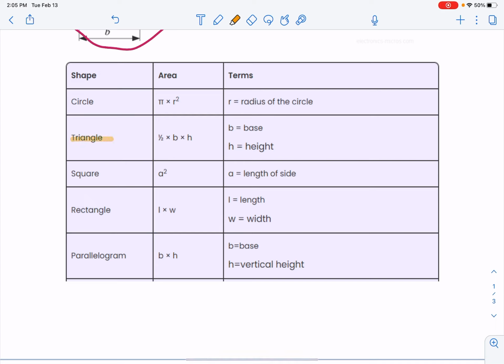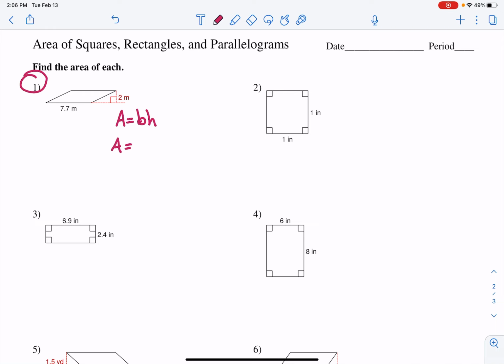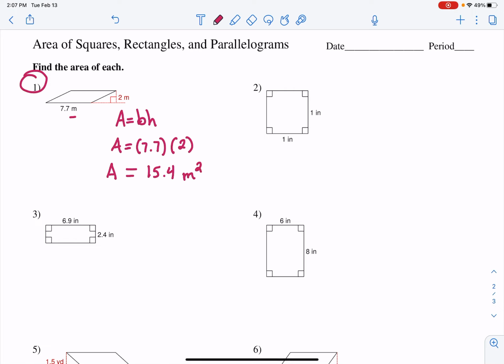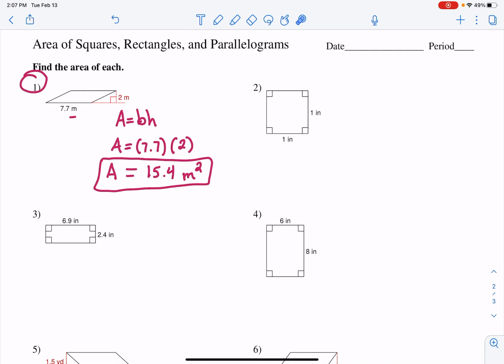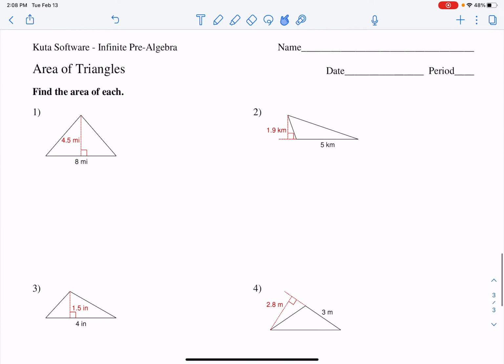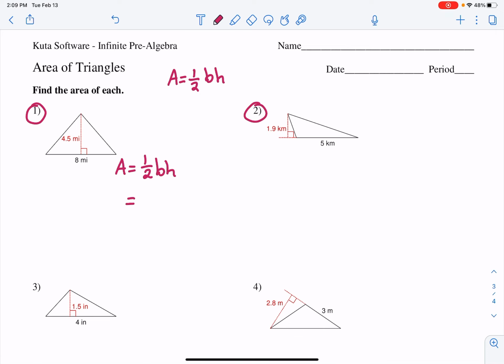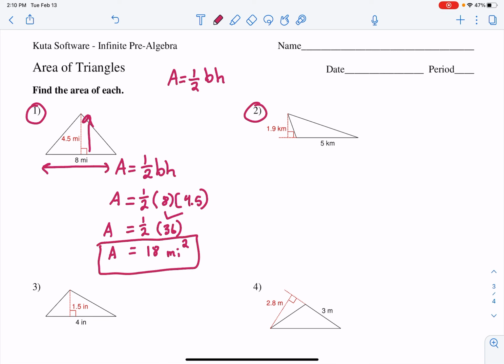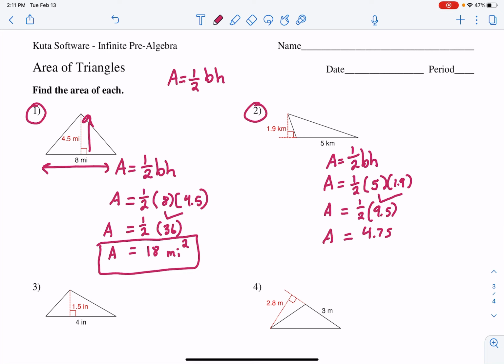Area of Quadrilaterals and Triangles